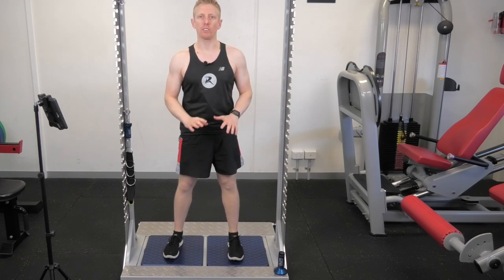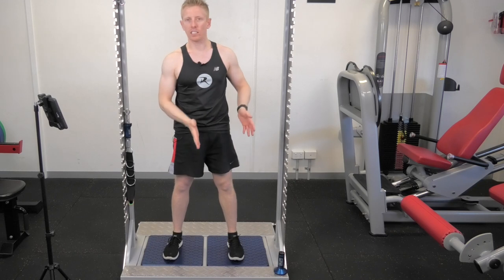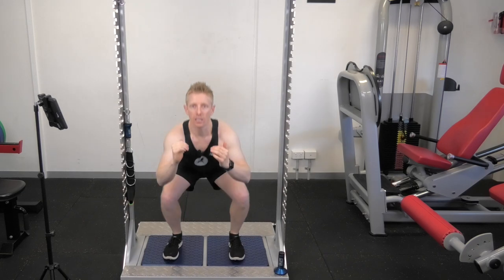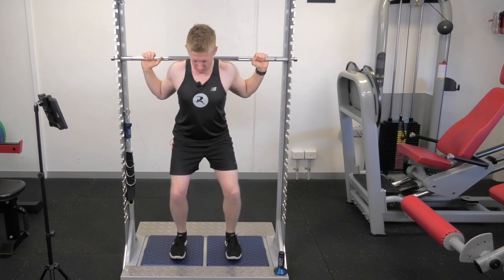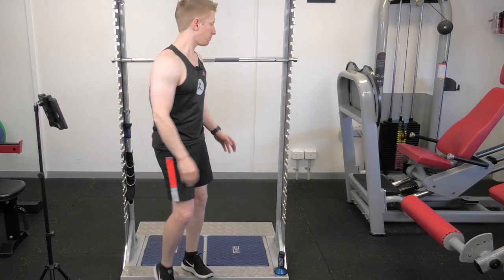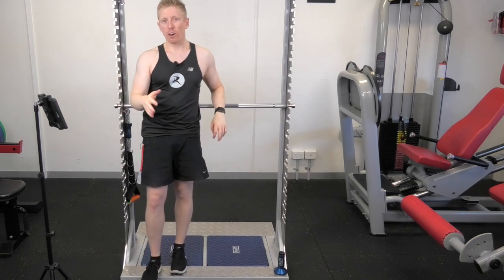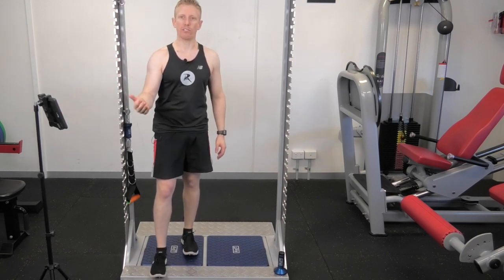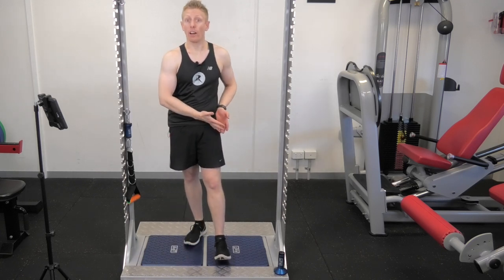How to use force plate to assess different squats and lunges for physiotherapy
Do you use force plates to assess the fundamental movements of squats and lunges?

Thanks to the AxIT Stomp-IT force plates from Strength By Numbers this is now easy to do to make physiotherapy assessments of the force that go through the body even easier to understand. This can help measure ground reaction forces to assess if there is too much stress and strain in dynamic  movements or help calculate maximum strength using tests like an isometric squat.

If you are interested in the Stomp-IT force plate head over

Want to learn more about how you can start using the MAT to revolutionize your assessment, treatment and training?

to join thousands of health and fitness professionals using the MAT to stop guessing and start measuring with the people they work with.